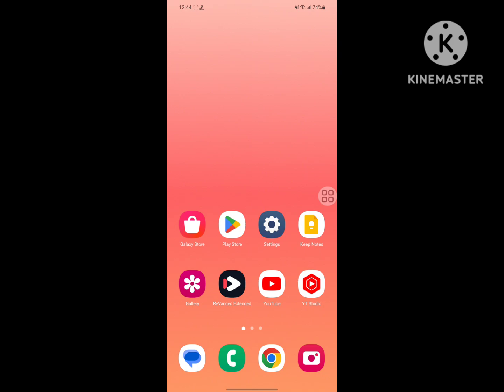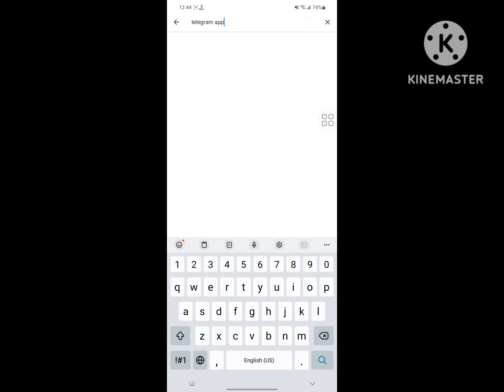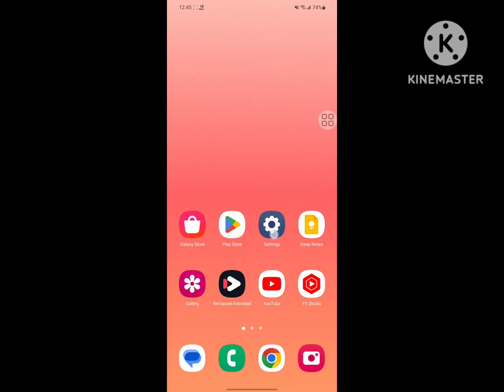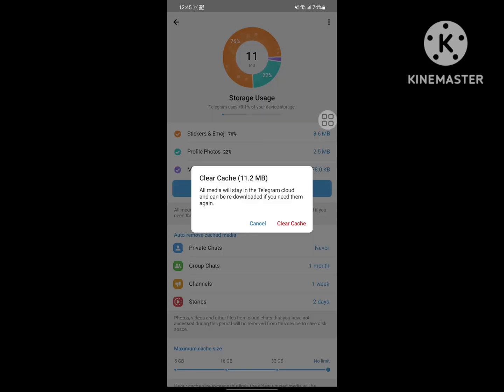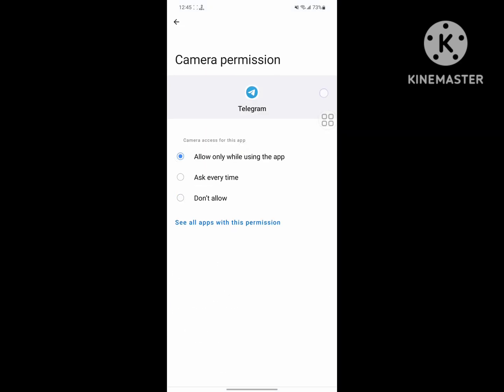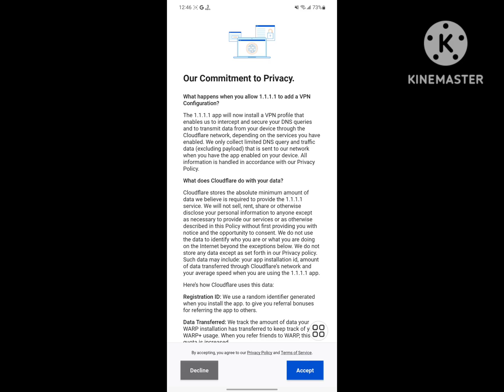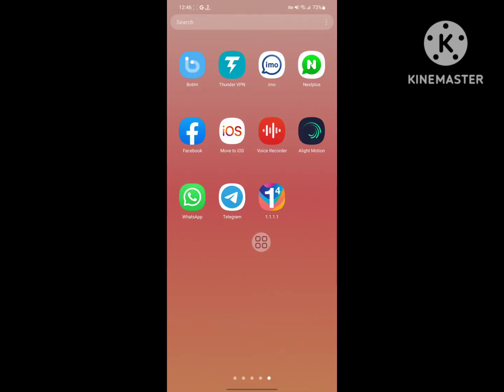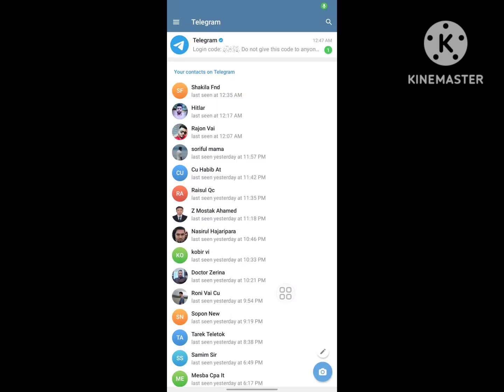How To Fix Telegram account create problems 2023 | telegram login problem | telegram sign in problem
Are you looking for how to fix  Telegram account create problems 2023 | telegram login problem | telegram sign in problem?  In this video I show you how to fix Telegram account create problems 2023 | telegram login problem | telegram sign in problem .
And find out telegram
I hope that this method solve Telegram account create problems 2023 | telegram login problem | telegram sign in problem.

an internal error occurred telegram
how to login in telegram without phone number
telegram login problem bangladesh
telegram unable to send sms please try again later